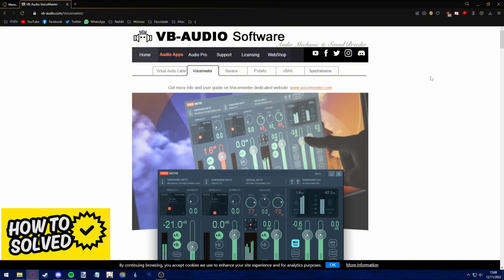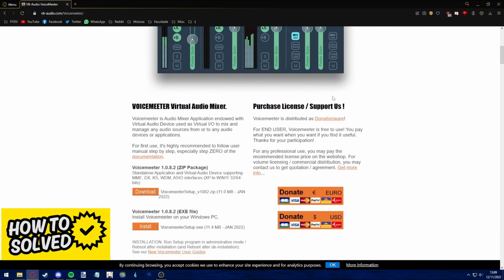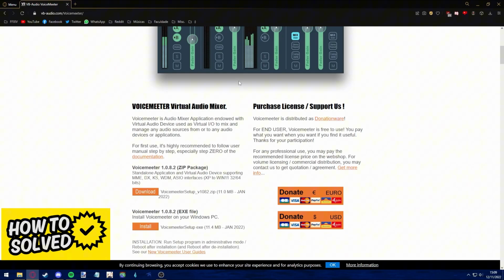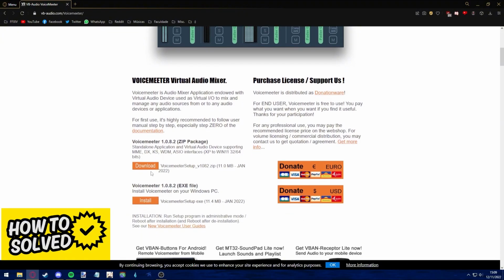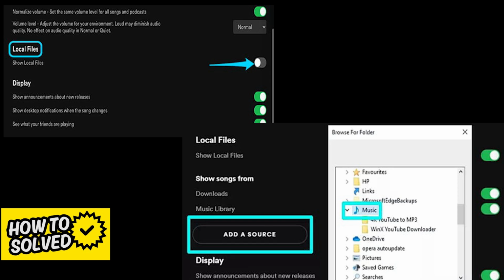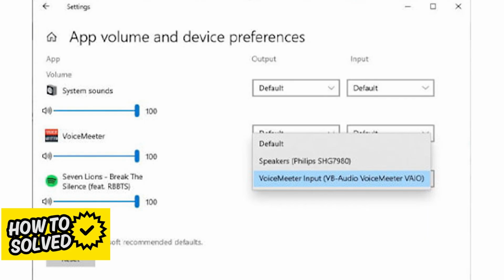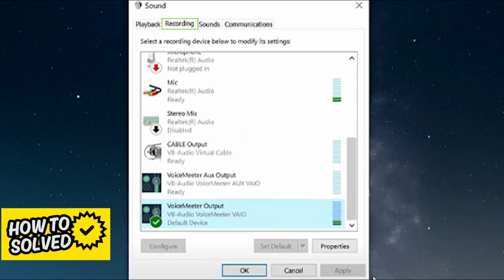[Easy Guide] Broadcast Spotify Through Your Microphone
In this video I will show you [Easy Guide] Broadcast Spotify Through Your Microphone